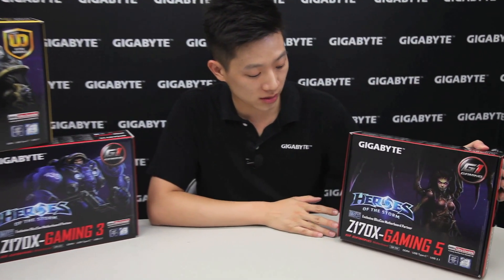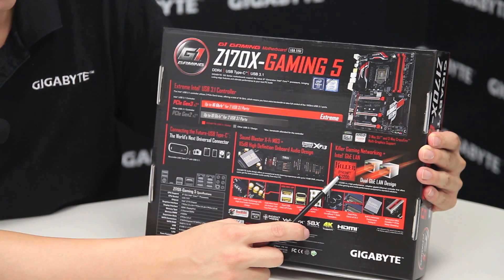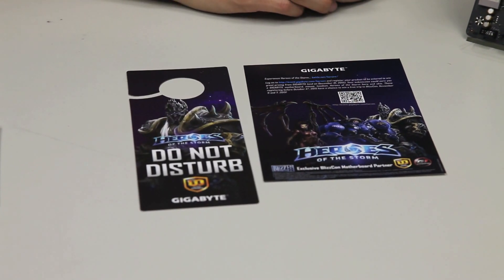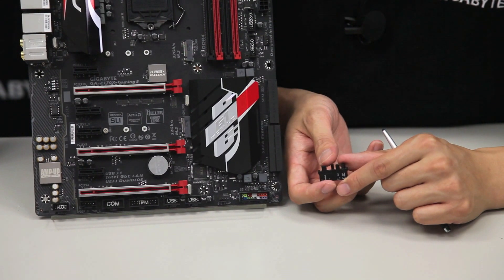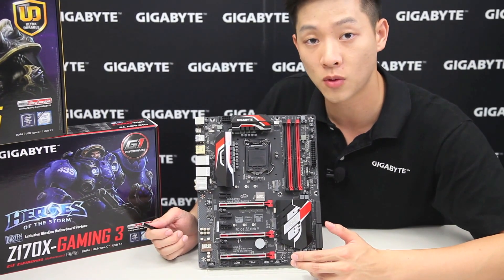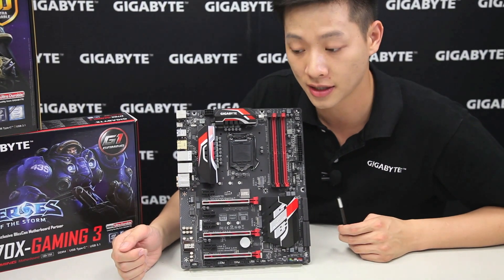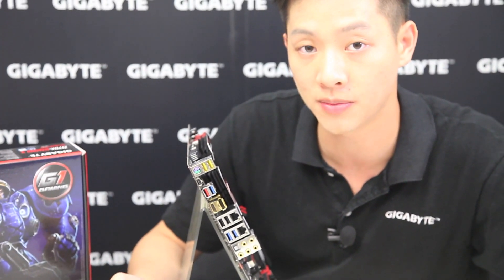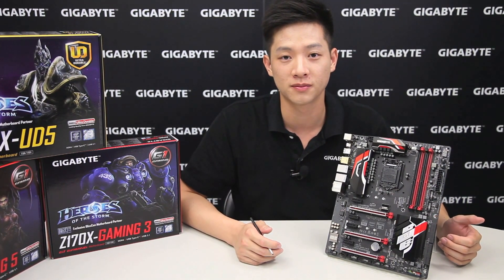GIGABYTE 100 Series GA Z170X Gaming 5 Unboxing & Overview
Find out more information regarding GIGABYTE’s Heroes of the Storm Sweepstakes. Be sure to buy select GIGABYTE Motherboards to participate.

Find out more information regarding GIGABYTE’s World of Tanks & World of Warships. Be sure to buy select GIGABYTE Motherboards to participate.

- Credits -
Presenter: Leon
Producer: Leon
Camera: Jack
Post-Production: Jack, Julia

GIGABYTE is building a new channel for Motherboards and BRIX! – Introducing the latest in motherboard technologies, to ultra-compact PC’s, and even DIY’s for users to get the most out of their GIGABYTE Motherboard. – You can find more GIGABYTE videos below: